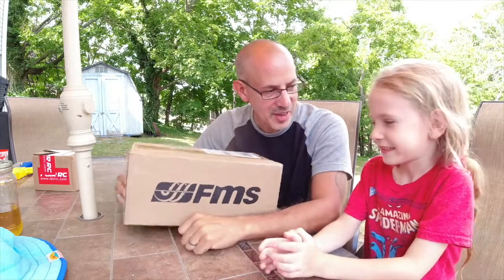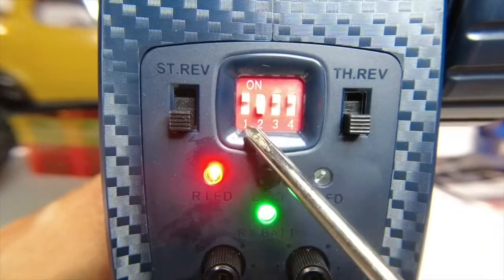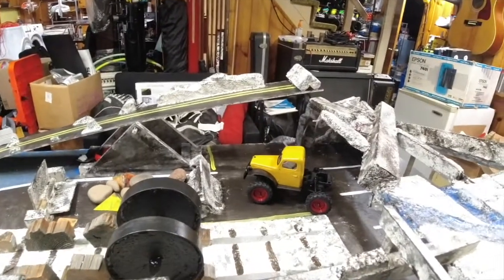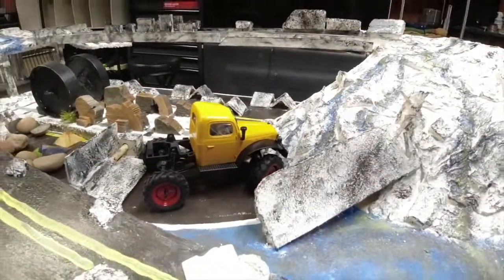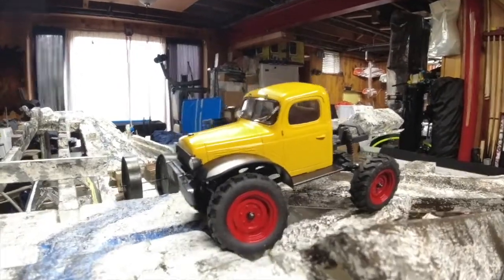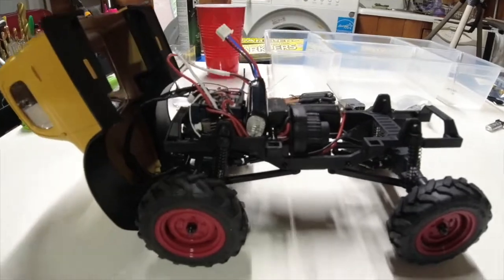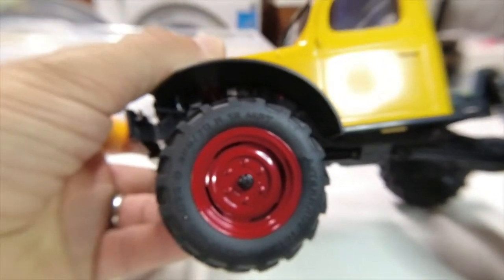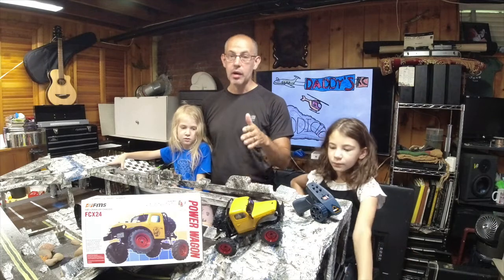FMS FCX24 Next Level 1/24 Crawler with Metal portal gears and 2 speed transmission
In this video I unbox, review, run and show 2 free mods for the FMS FCX24

fairRC.com

VIDS YOU MIGHT LIKE!!!

Please
LIKE… If you had a good time and enjoyed the content!
Ding the Bell… To stay notified when new videos are uploaded!!!